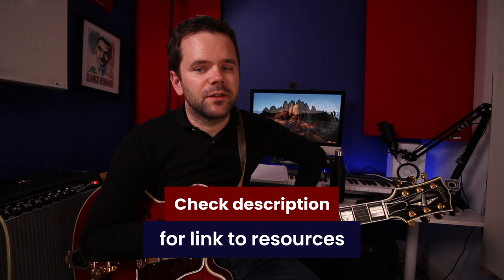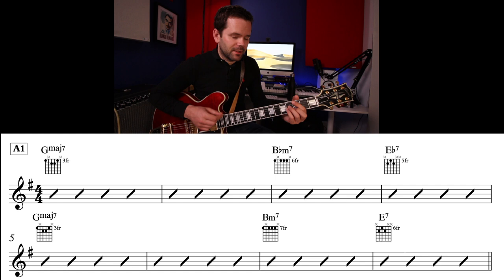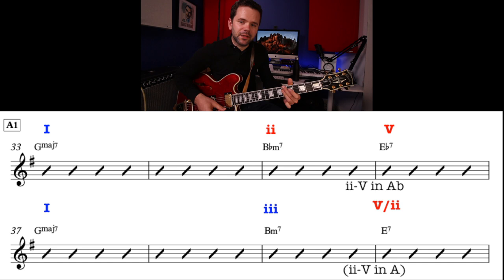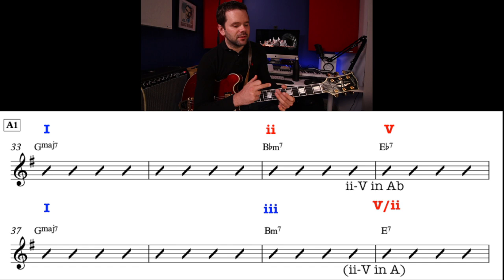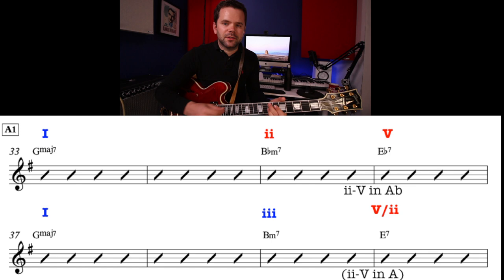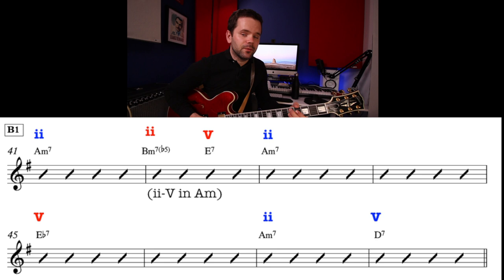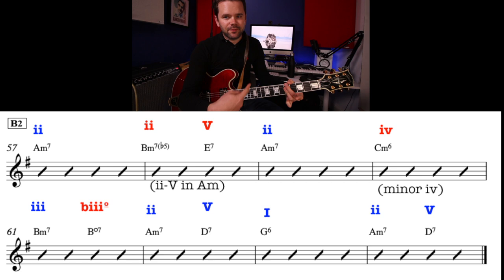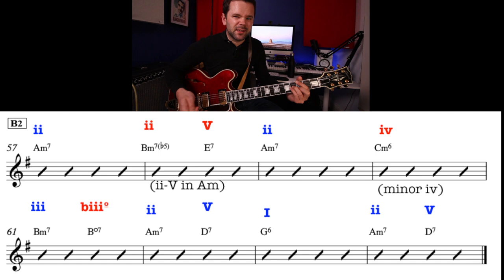🎵 Out of Nowhere chords and harmony lesson 🎸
🎵Out of Nowhere is a great jazz standard. It has a very interesting chord progression and I've picked it to illustrate how ii-Vs can be borrowed for harmonic movements. In today's jazz standard lesson I show you:

🔴 The chords and form to Out of Nowhere
⚫️ Harmonic analysis/ how the chords are functioning

00:00 Intro
00:28 Chart and chords in key
01:03 A1
03:08 B1
04:41 Playthrough A1-A2
05:33 B2
06:38 Soloing considerations
07:02 Thinking about 25s
07:41 Bye bye ii
09:59 Download chords,  like and subscribe!

🎸EQUIPMENT USED TO MAKE THIS VIDEO: Fender Tonemaster Twin reverb and Gibson ES 355.